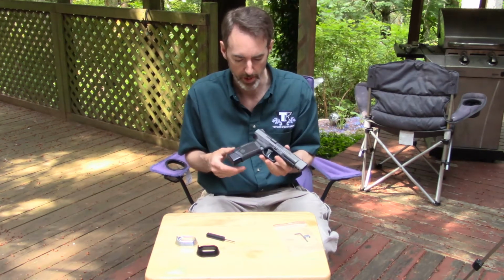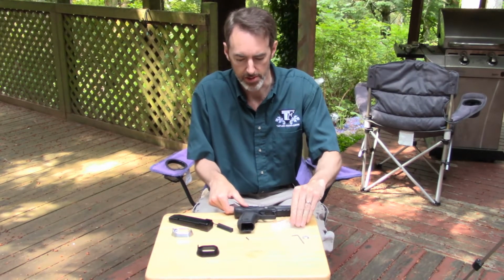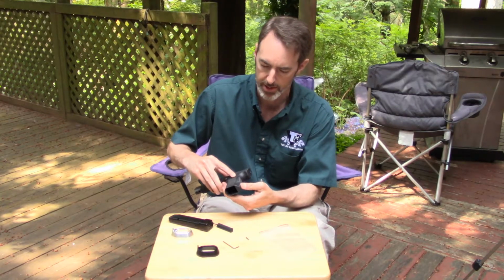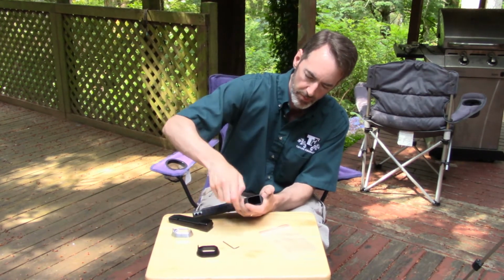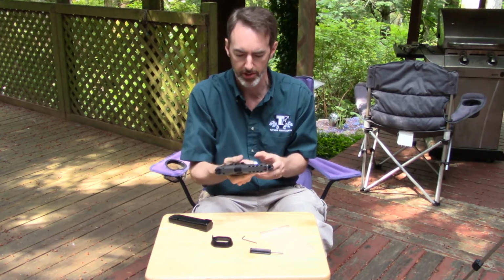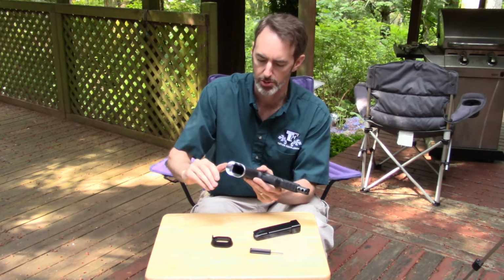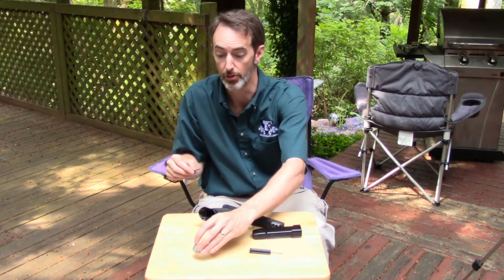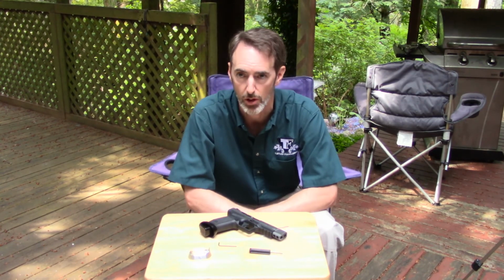Canik TP9 Magwell Installation Video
Video shows how to install our Canik magwell featuring our patent pending Overlock Retention System.  See how easy it is to install our Canik magwell with NO modifications to the gun.